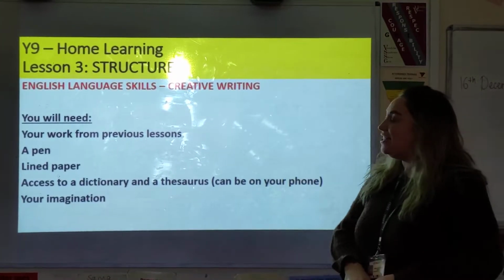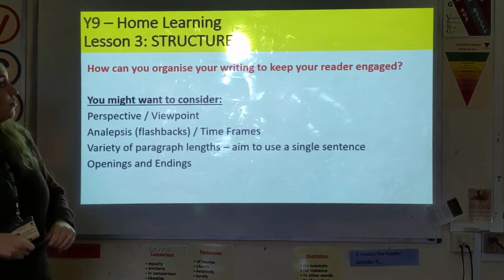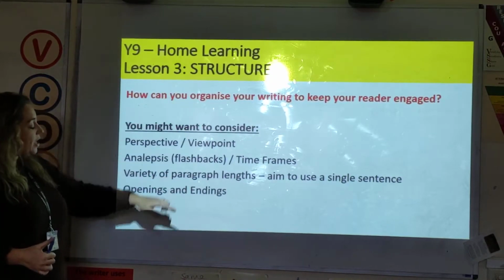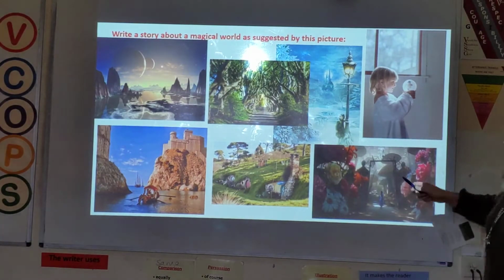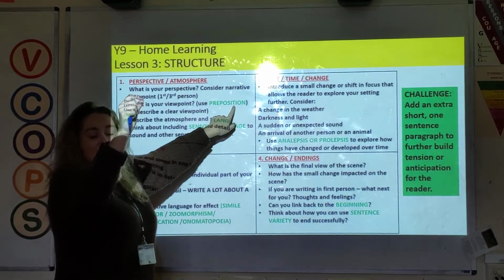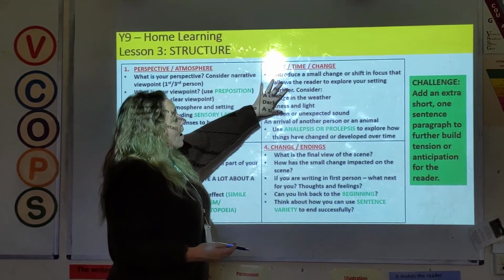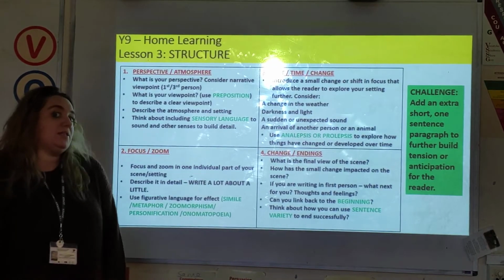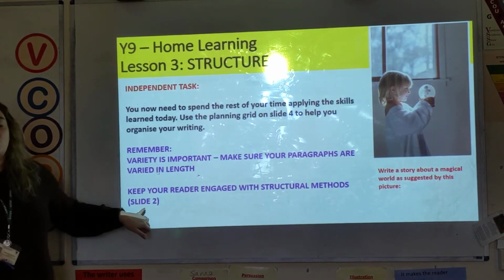Year 9 January 2020 Lesson 3